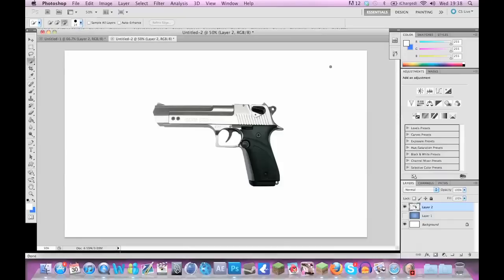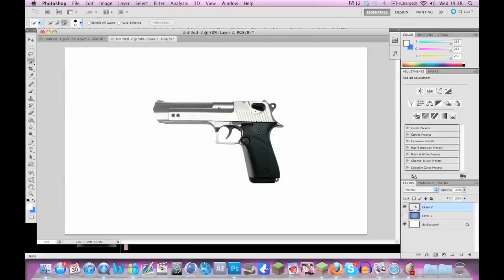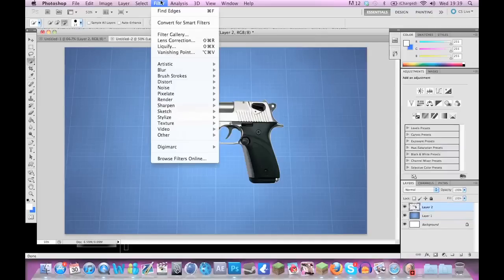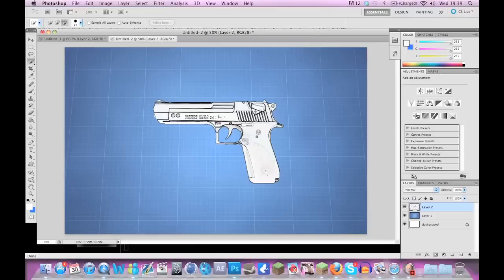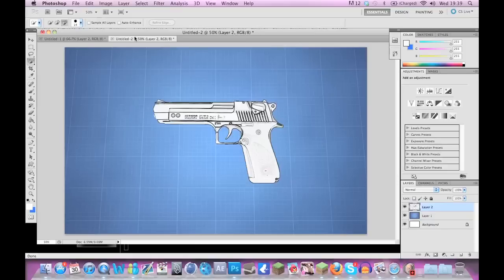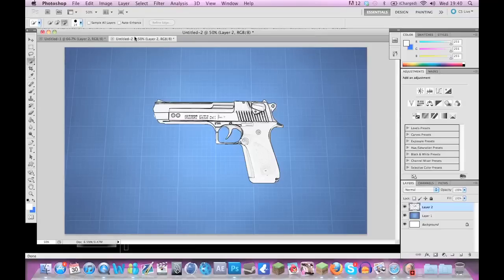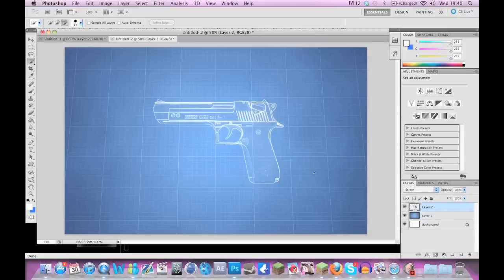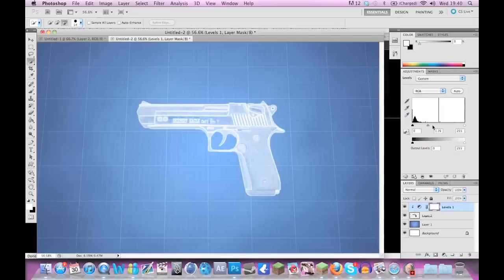Simple Blueprint Effect Photoshop CS5 | Tutorial w/Voice | JaK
Hope this tutorial helps you with making a blueprint effect. As I said in the tutorial it might not work on every image depending on its complexity.

-//- JaK